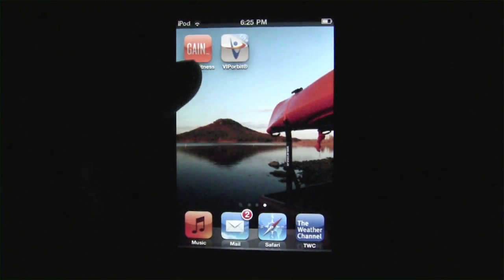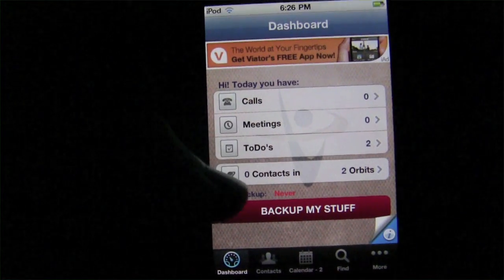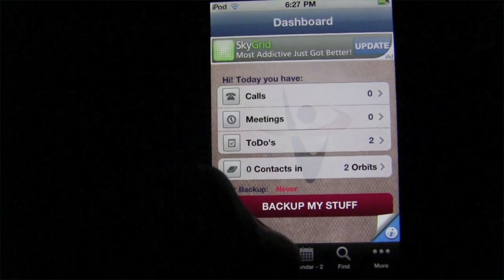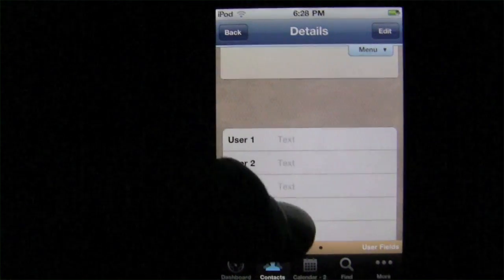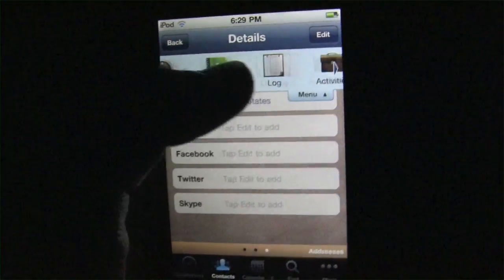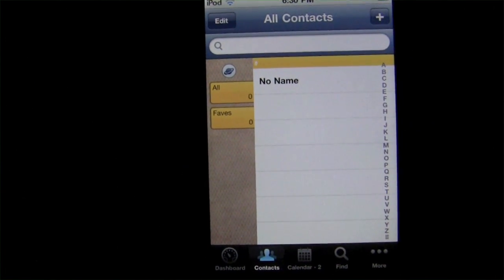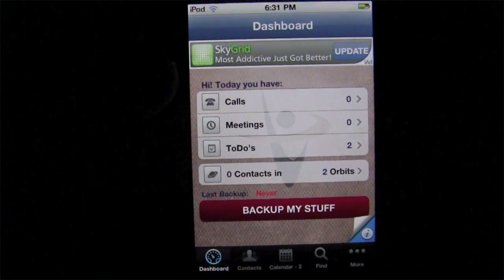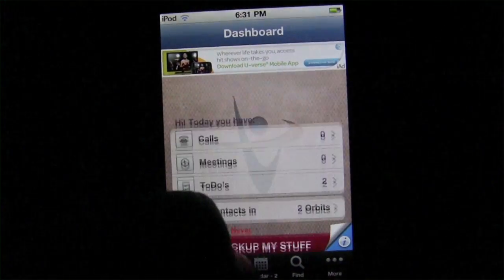VIPorbit iPhone App Review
The iPhone App Review looks at VIPorbit, a cutting edge business and contact management app for the iPhone.